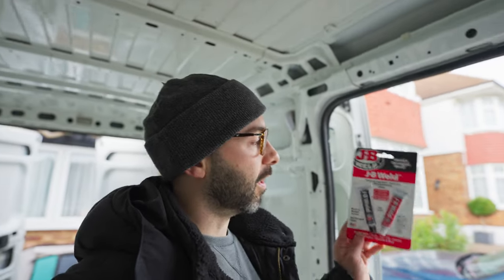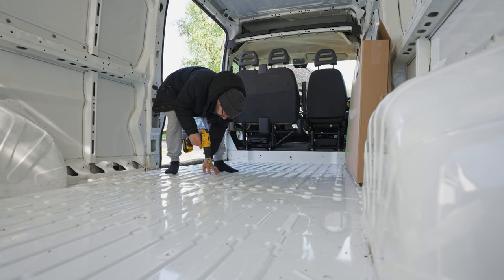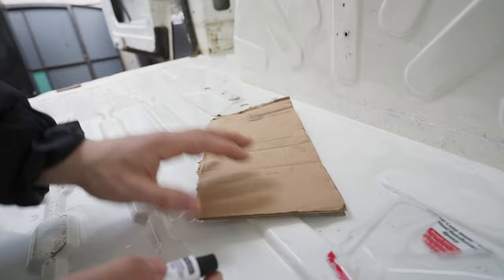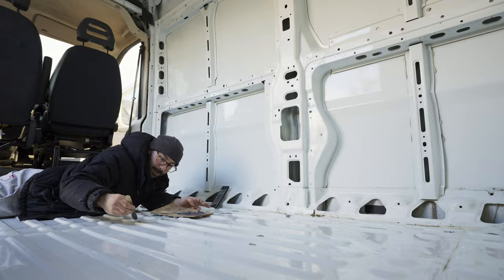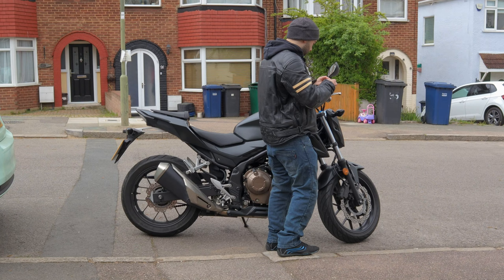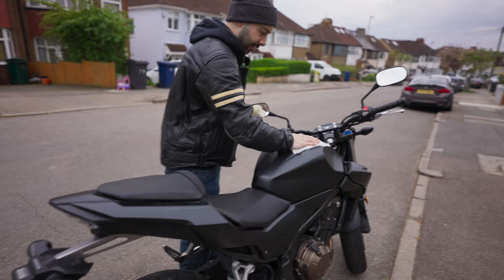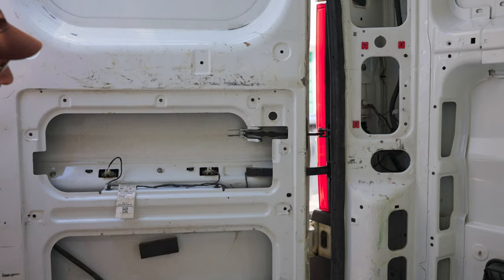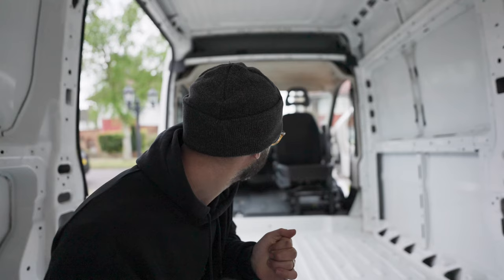Van repairs - Rear doors and filling holes with J-B Weld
How to use J-B Weld | Watch as we repair the damage to our VAN by sealing and filling holes in our van floor.

About us:
We're Jodie and Joe and after years of searching for a new home, we realised that London can't offer us the lifestyle we dream of.
We've quit our jobs and sold our home, and are no longer tied to London, or even the UK.
So we bought our 2018 Peugeot Boxer and began our renovation to turn it into our perfect little home on wheels.
As we travel and explore each new place, we will be creating a list of 'must haves' to help us find the perfect place to call home.
Join us on our adventure as we build our campervan and navigate the highs and lows of vanlife in Europe and more!

Our Van: 🚐
2018 Peugeot Boxer H2L3
95k Mileage
900w Solar Power
15kw Battery Storage